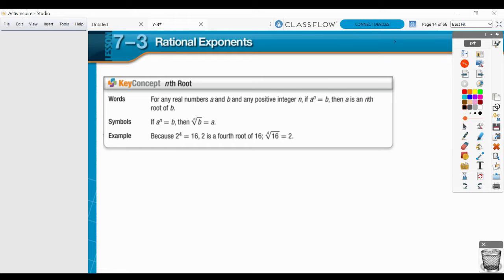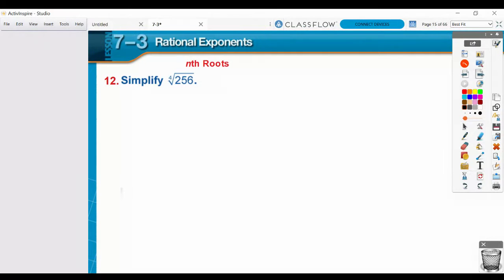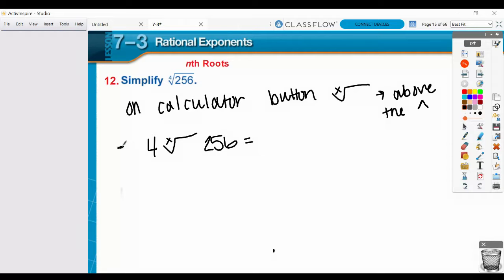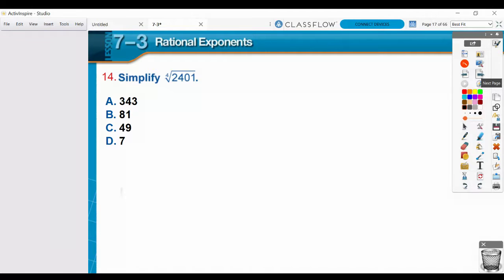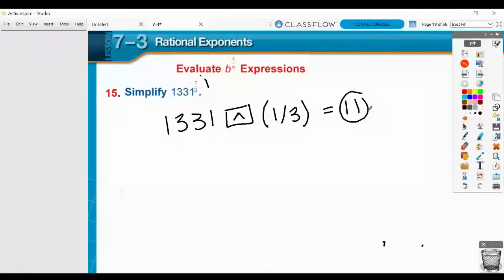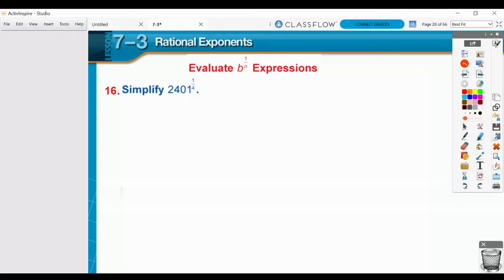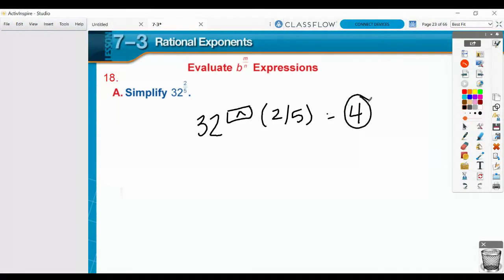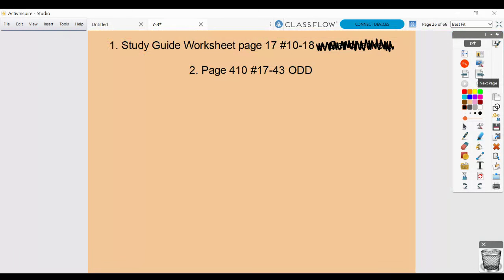7 3 Notes 2